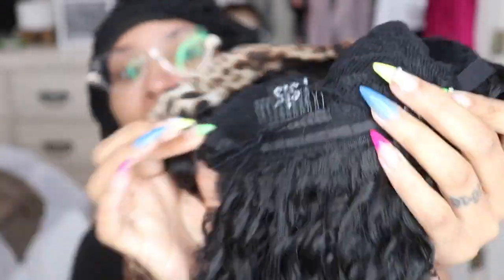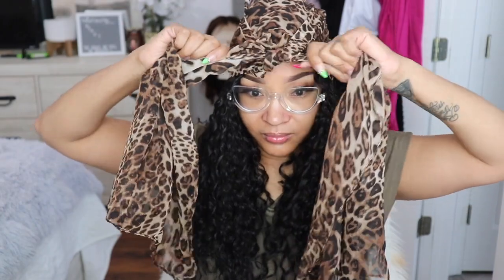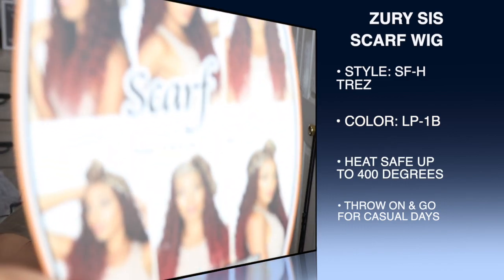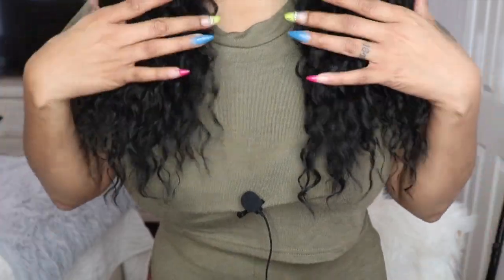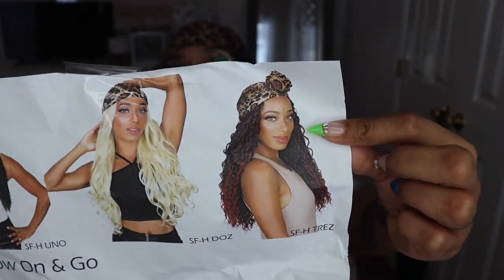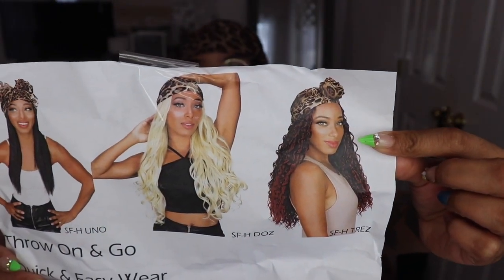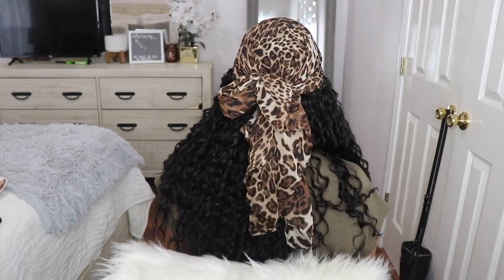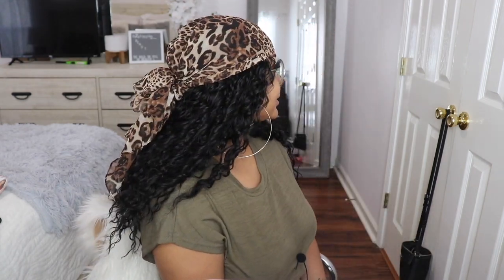**NEW** $20 ZURY SIS SCARF WIG| TREZ WIG REVIEW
COLOR: LP-1B

PRICE: $24.14

IG & FB: DIZASTROUSBEAUTY
SC: HAIL2MZC